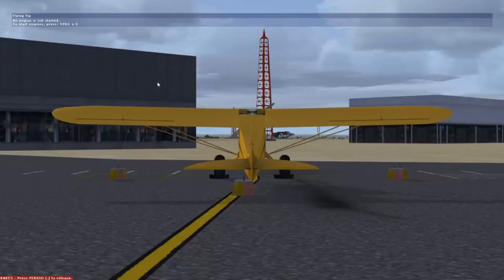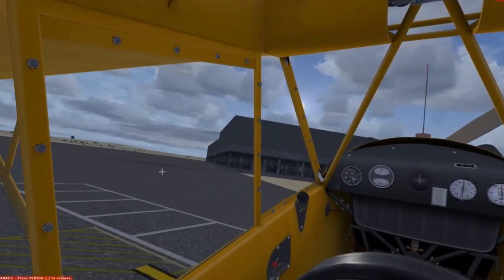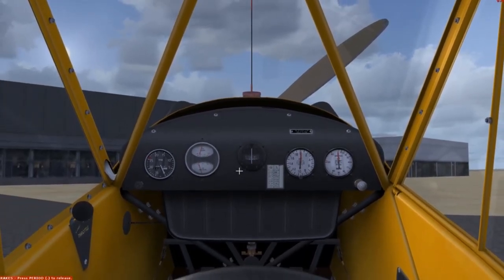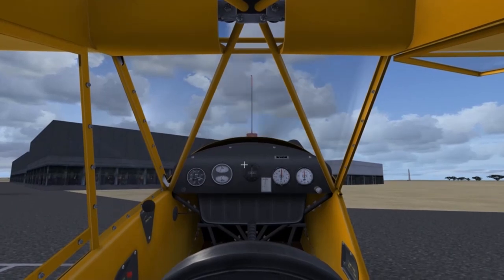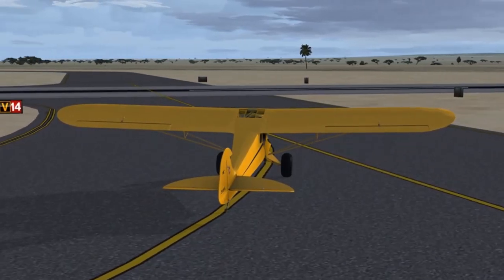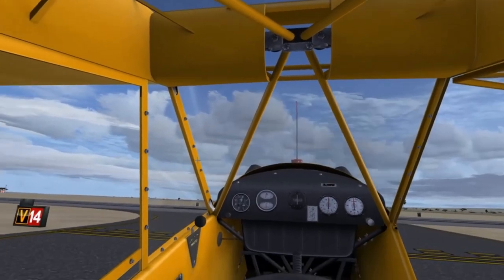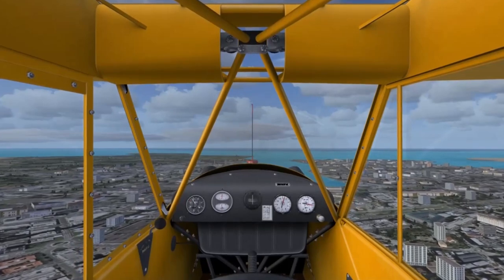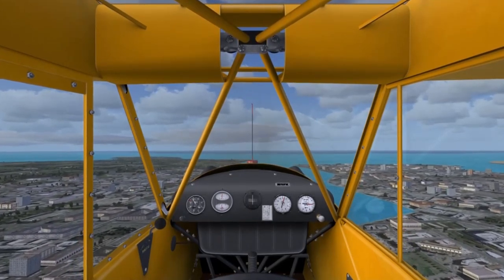Tundra: Landing the A2A Piper J3 Cub on sand bars (Part 1)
This is a video about a short story that I published on my blog. We will explore the aircraft, the setting and the route featured in the short story. In doing so we will see the special capabilities of the Piper J3 Cub, a vintage training aircraft, and land on a few sand bars in the indian ocean.